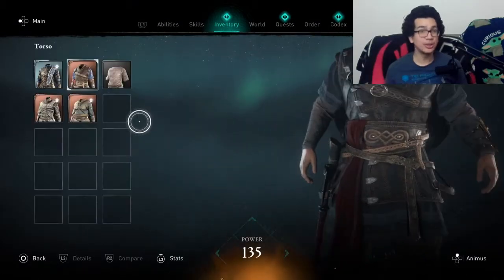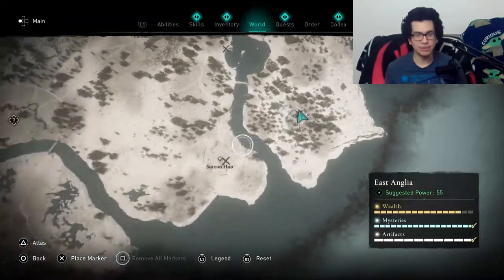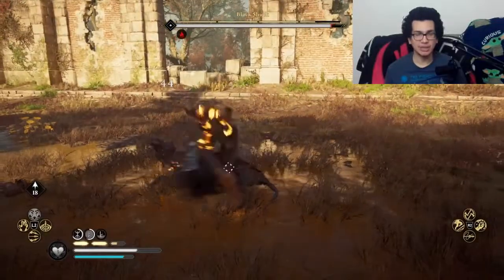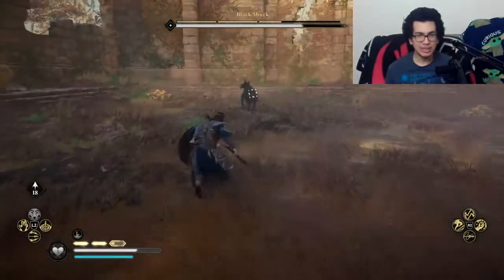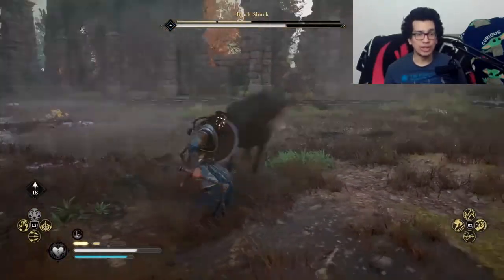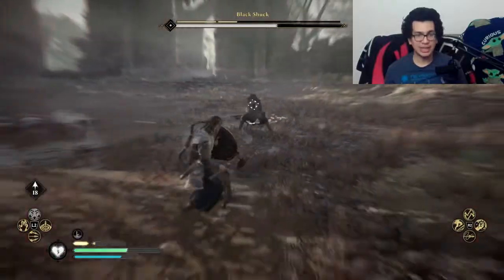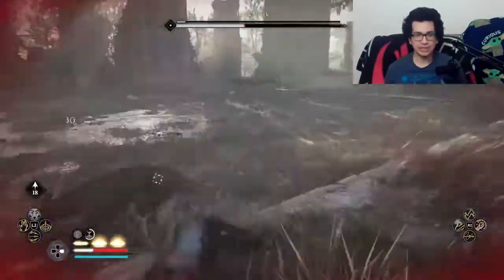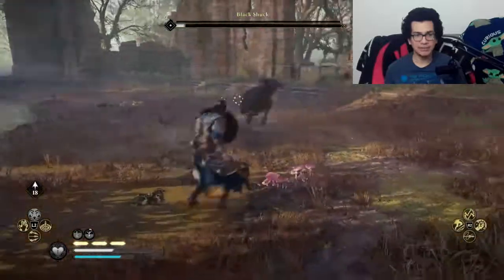How to Beat Black Shuck Boss, Simple Method, Legendary Animal Very Hard, (Assassin Creed Valhalla)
We talk about how to beat the Legendary Animal Boss Black Shuck, and it’s very simple nothing to crazy to explain here. But I’ll emphasize on the key things that will make this fight must faster to complete. First if you have the bow ability Focus of the Nornir that slows down time and let’s you shot multiple arrows at your opponent, this will be the easiest way to take out all weak points on this boss. But if you don’t then you will need to time the parry’s to get him down to stun him. You will notice his pattern is when he doing a charge attack that’s when you get a easy parry, you can parry other attacks but seeing he keeps attacking after you parry one it’s hard to parry three attacks in a row. You will notice on the battlefield there’s many mushrooms to eat to give you heath and adrenaline back so use it that will make you fight longer in this fight. Last once you stun him he will run away and do a charge attack which is very easy to dodge if you have the skill when you dodge a attack it slows down time take advantage and get more hits on him. If you don’t have it’s okay you can still hit him just not as much. And that’s the fight very simple you should be able to do this in your first or second try.

If you want to know a east method on how to beat The Corpse Feeders Boss/Legendary Animal check this out:

If you are interested in how to kill Aelfred's Battle-Sow/The Bull Boss/Legendary Animal check this video:

If you are interested in how to kill The Beast of the Hill/Brown Bear Boss/Legendary Animal check this video:

If you are interested in how to kill the O Yan Do’ Ne/Giant Moose Boss/Legendary Animal check this video:

If you are interested on the only 3 things you need to beat every boss in the game easily watch this video: